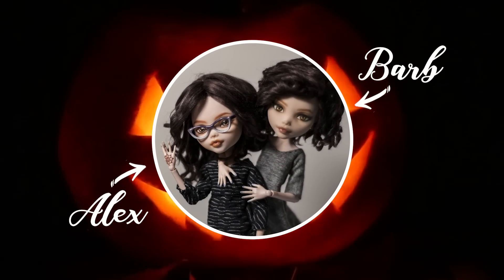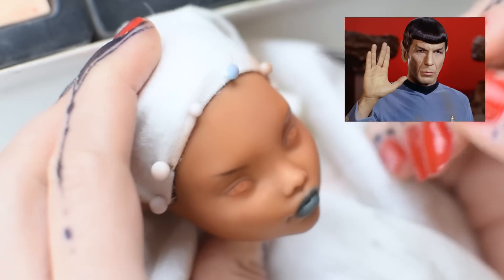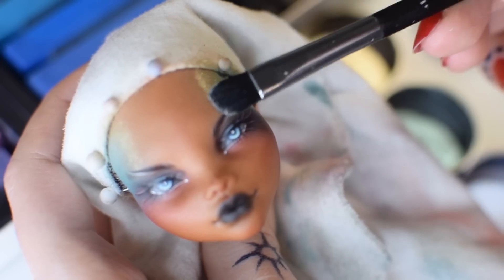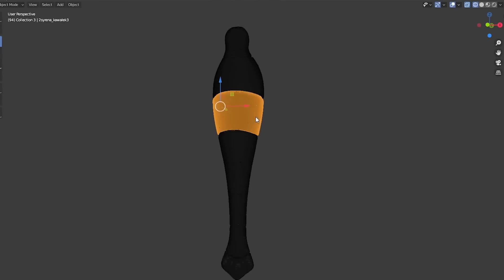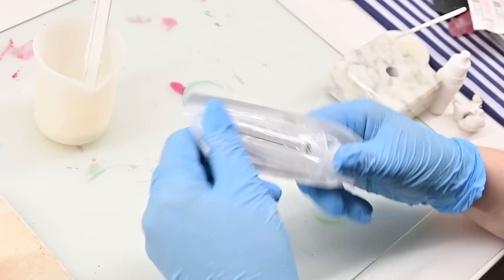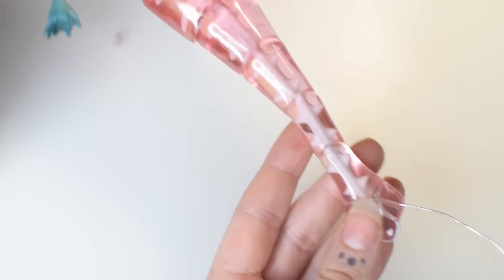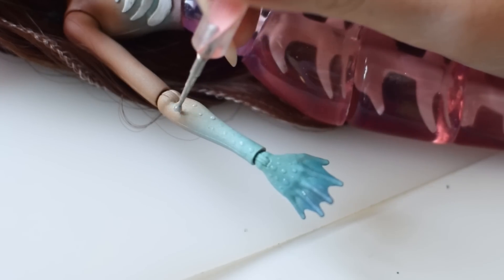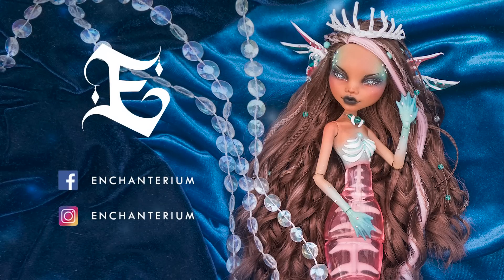Winx! Dark Layla/Aisha • Halloween Collab • Monster High Custom Doll Tutorial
Join us in the Halloween celebration! This year we are yet again making a Winx Club custom doll - Layla (Aisha) reimagined into a dark spooky mermaid. Boo!

Don't forget to check out Halloween special videos made by these amazing artists!